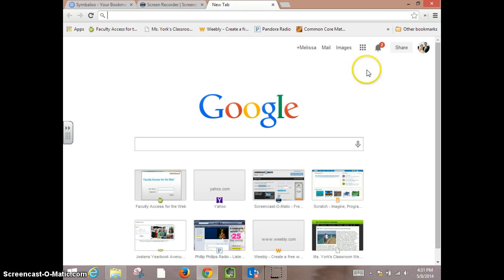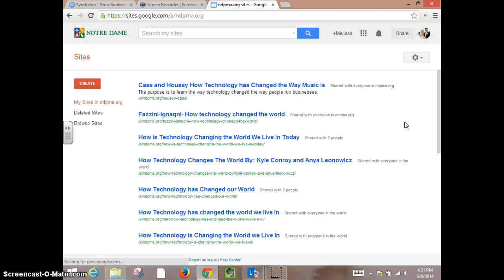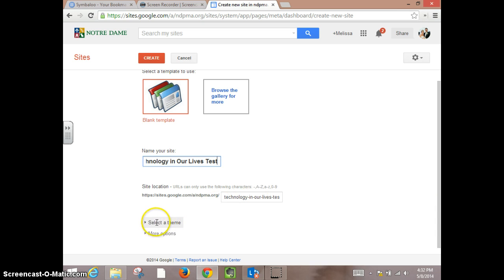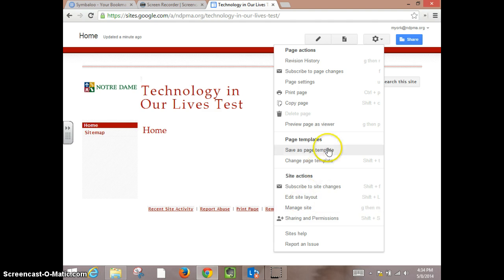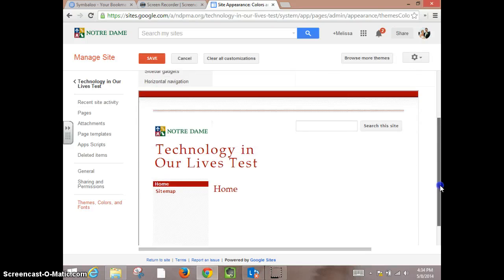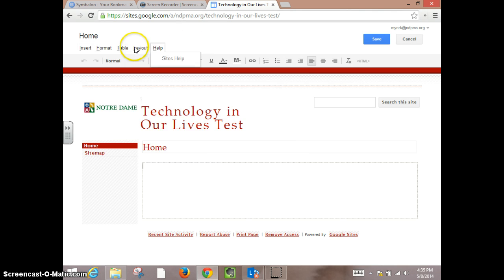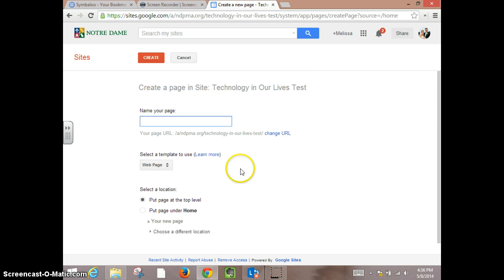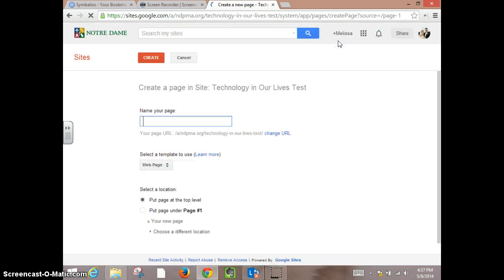Google Sites Screen-Cast